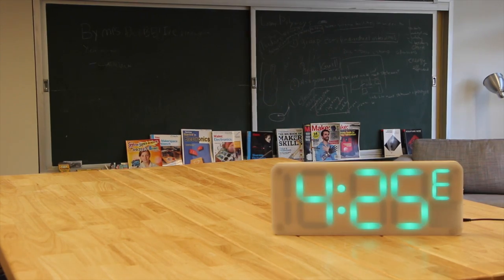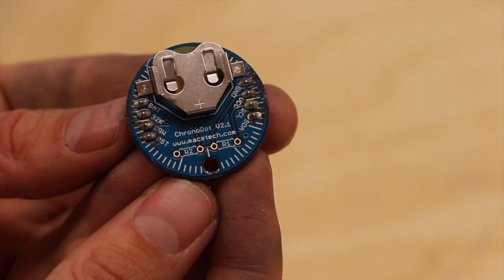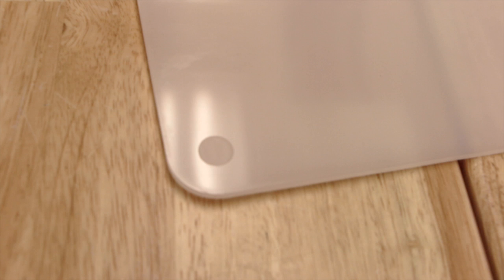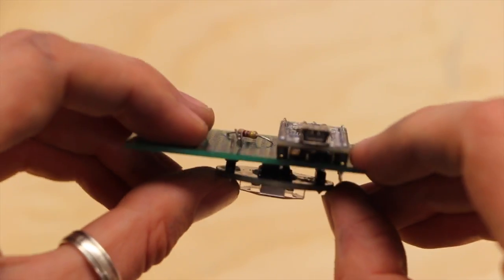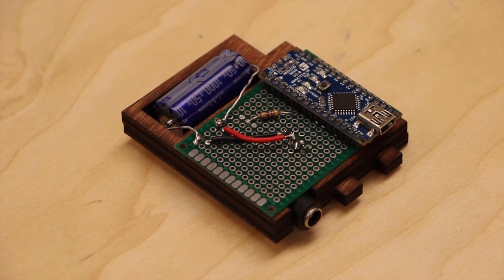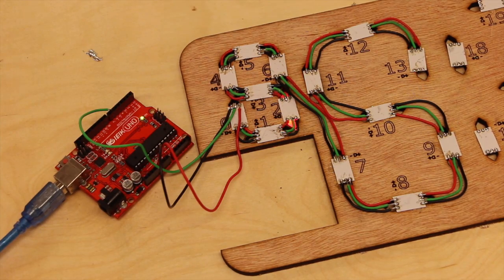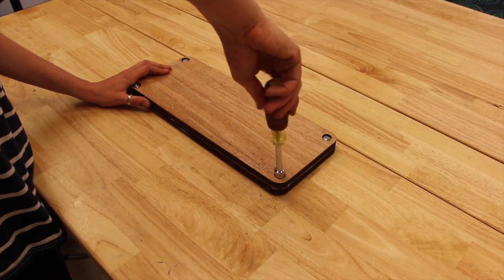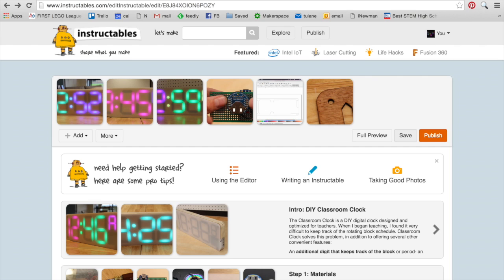Classroom Clock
a DIY digital Arduino clock designed for and by teachers